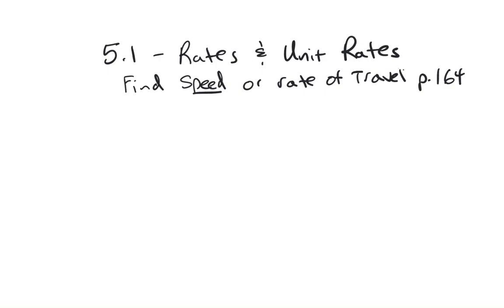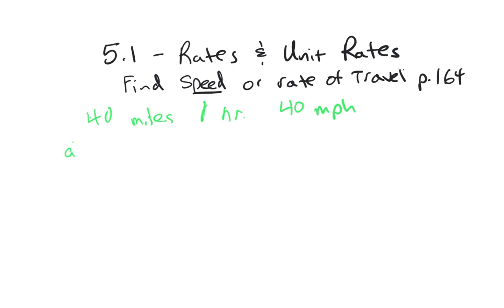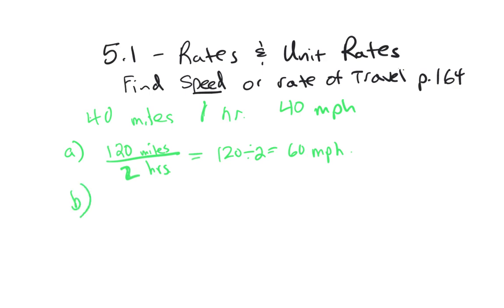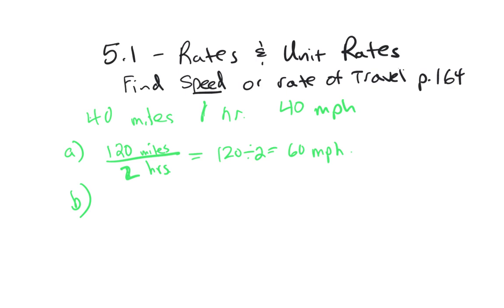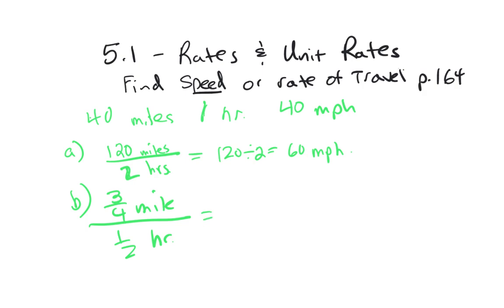5.1 Find the Speed or Rate of Travel, p. 164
Singapore Math, Math in Focus, Course 1. Lesson 5.1, Rates and Unit Rates, pages 159-167. This mini tutorial reviews how to solve the problem on page 164-165, where students are asked to do find a speed or rate of travel.